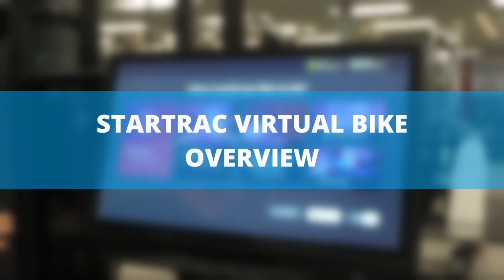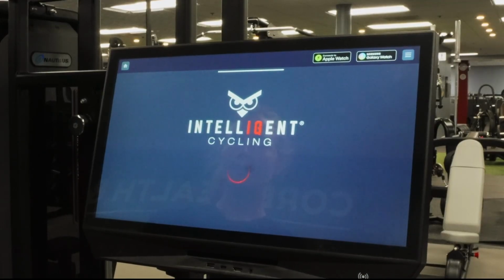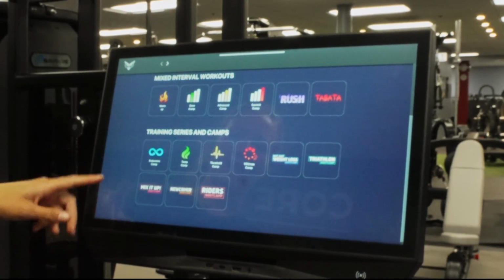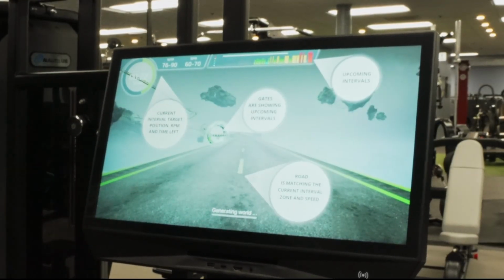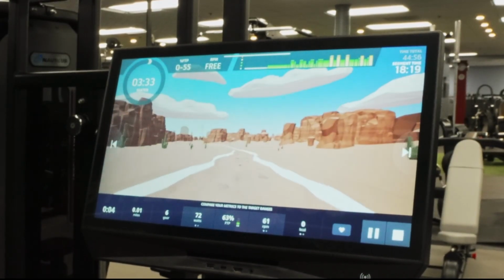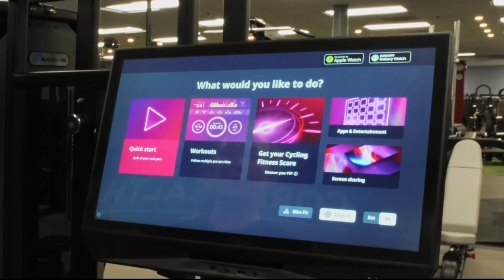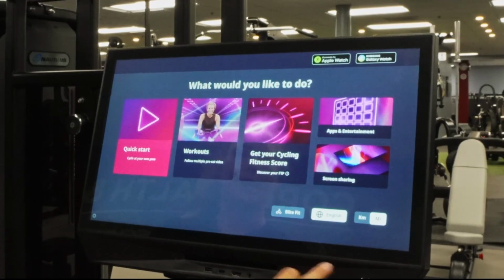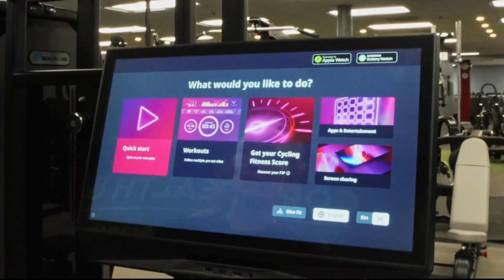How To Use The Startrac Virtual Bike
Learn how to use the Star Trac Virtual Bike